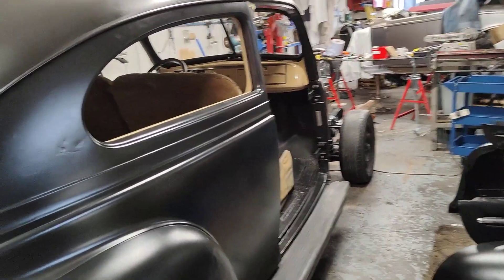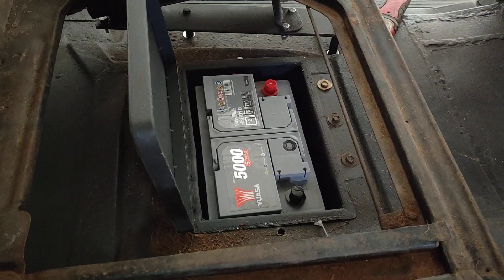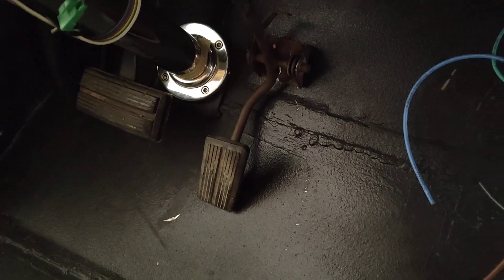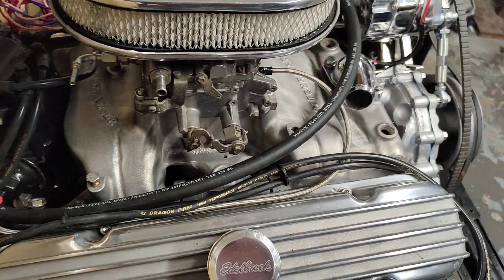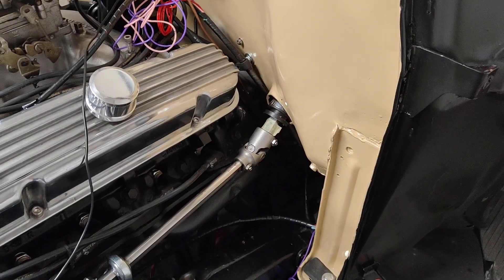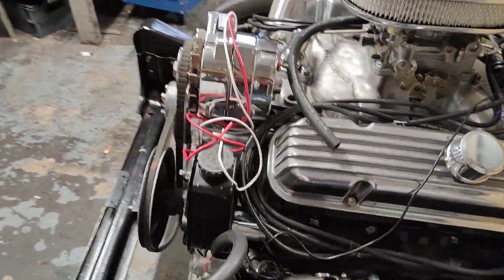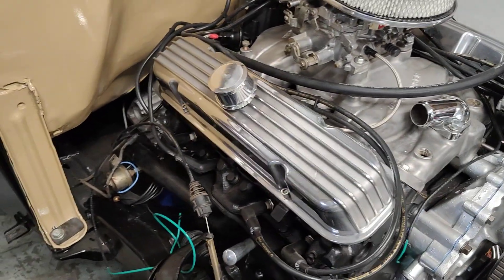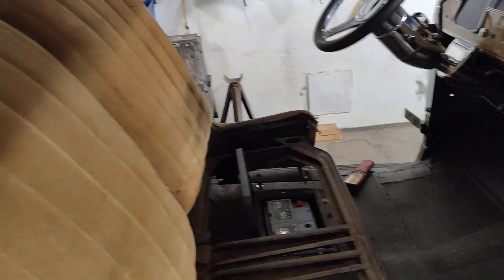plymo slow progress